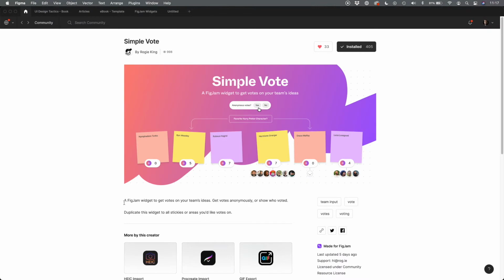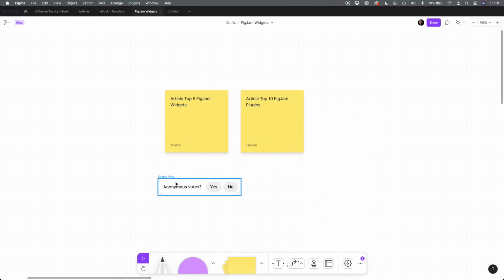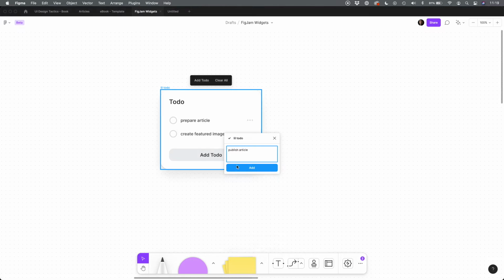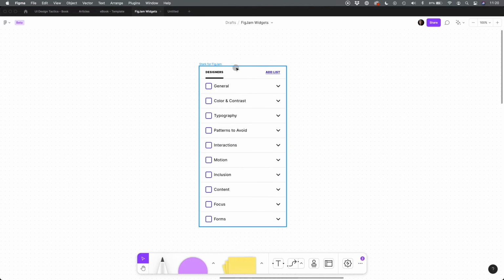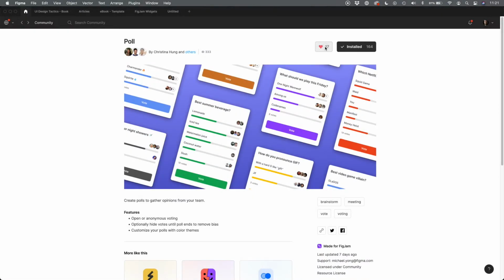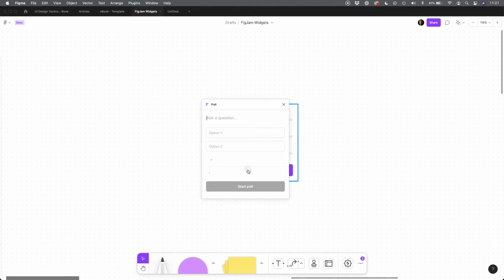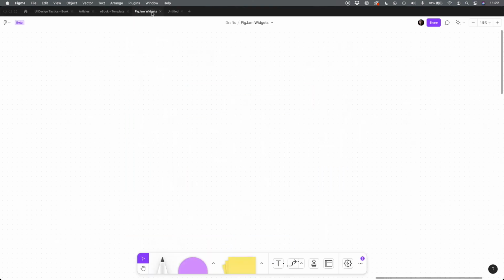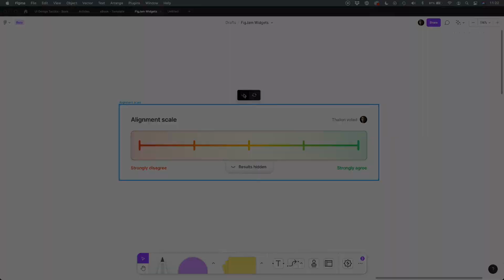5 Useful FigJam Widgets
Widgets and plugins are here with us in FigJam. They can make our remote workshops more organized and help us gather better feedback. Use this selection of widgets to improve your FigJam sessions. Have other examples that may be useful? Let me know in comments!